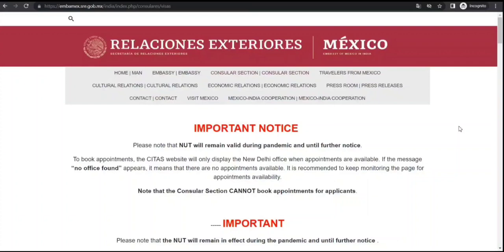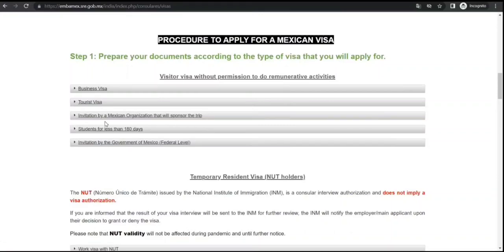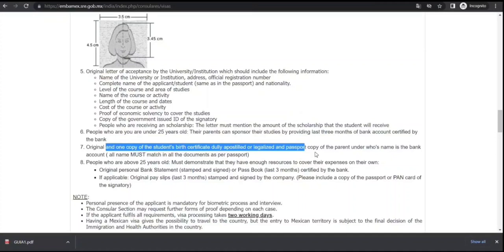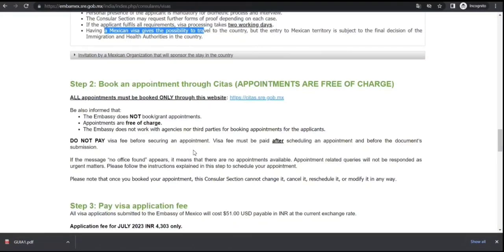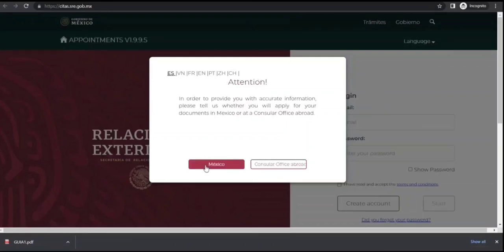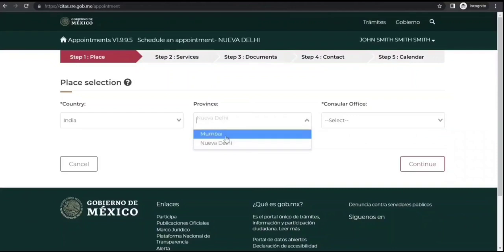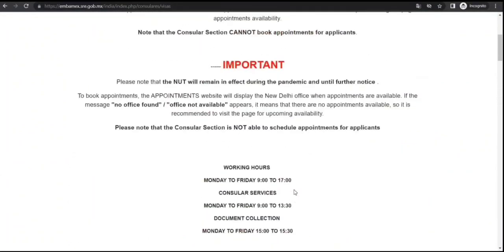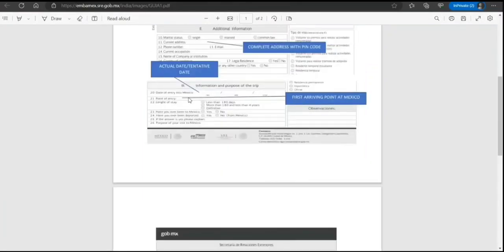How To Apply Mexico Student Visa Step By Step Full Information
Watch how to apply Mexico Student Visa Step By Step Full Information. Watch it full and let me know what you think about it